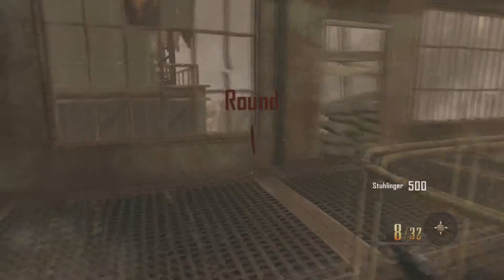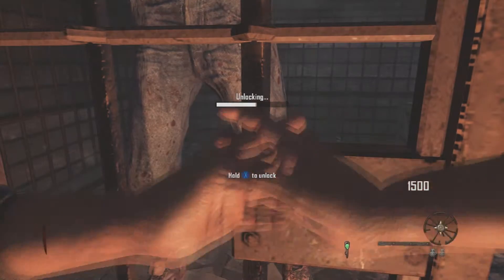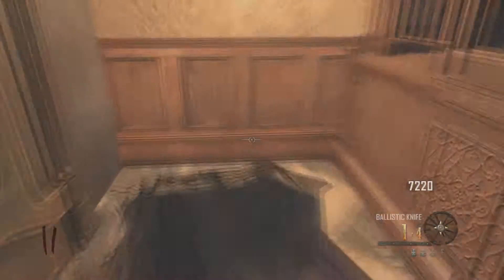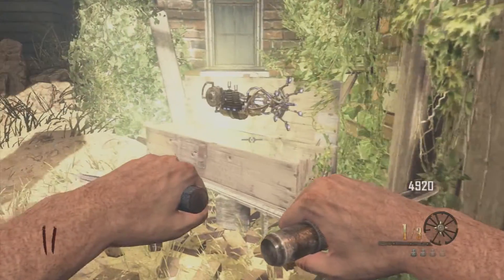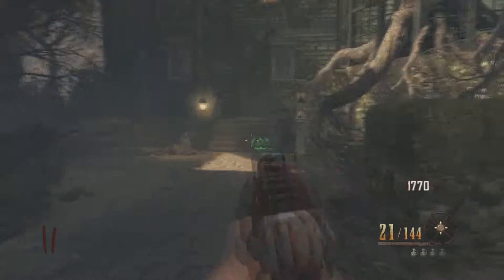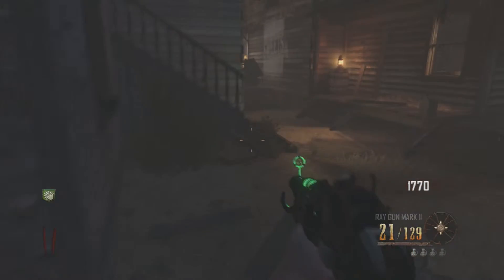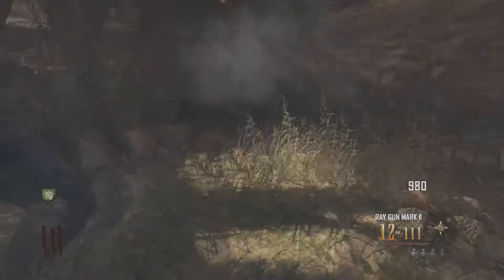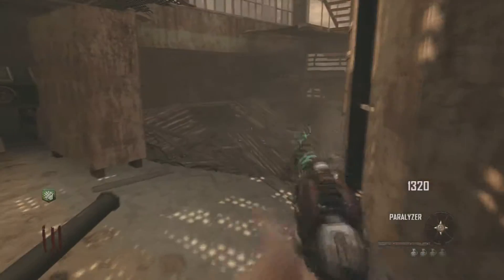ACHIEVEMENT GUIDE - When the Revolution Comes! BO2 Zombies!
THIS IS THE FULL ACHIEVEMENT GUIDS FOR 'When the Revolution Comes'! I hope you enjoy!